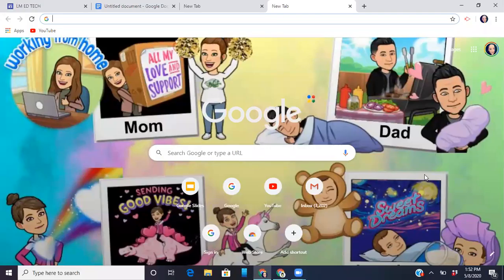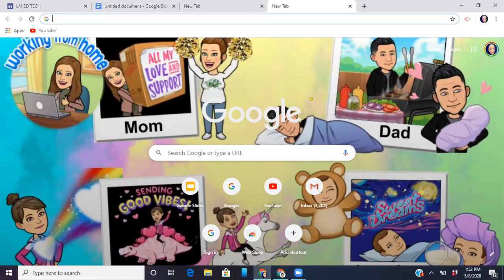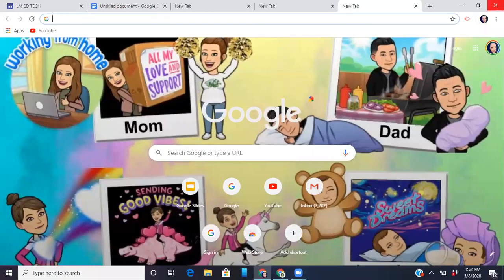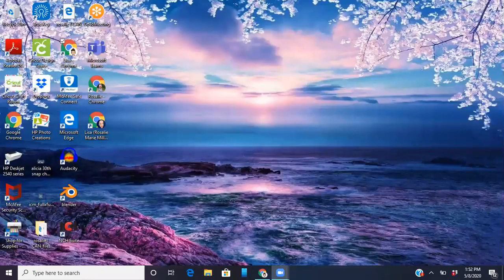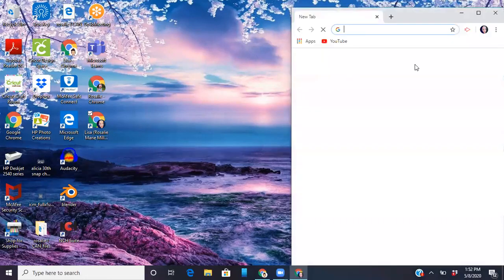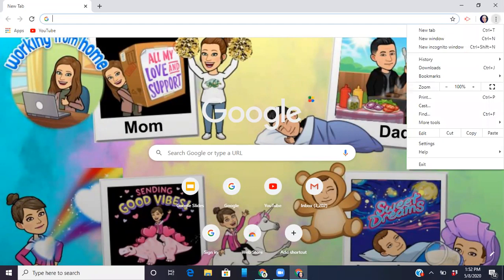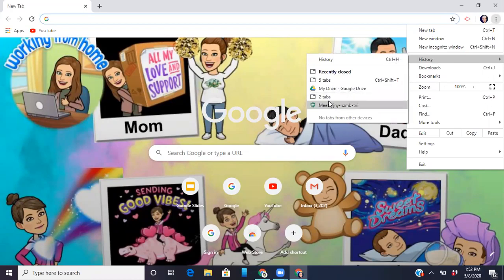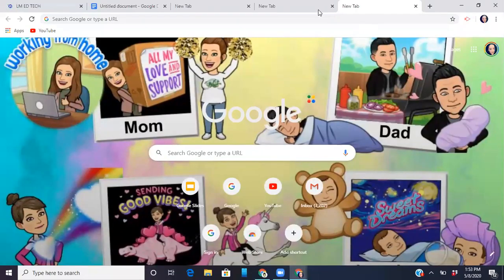Restoring Deleted Windows and Tabs 1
This video will demonstrate how to restore accidentally deleted/closed web windows and tabs with Google Chrome.